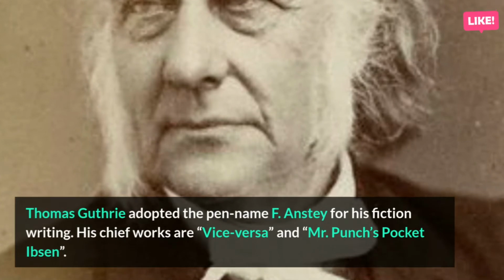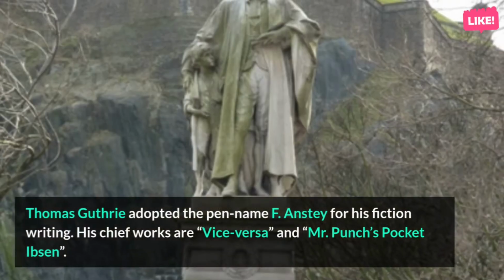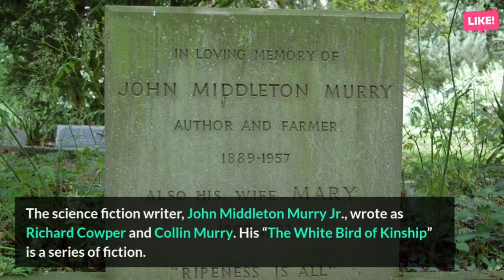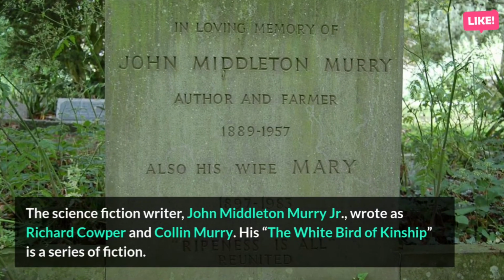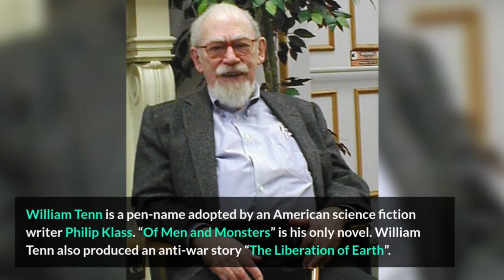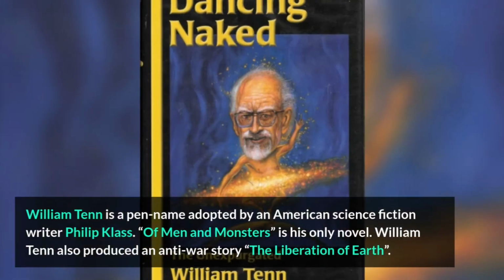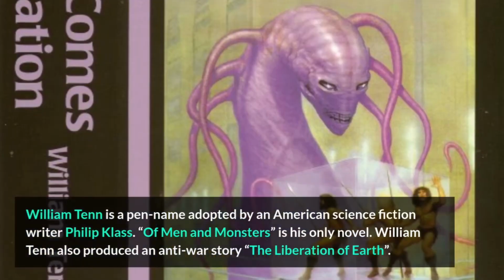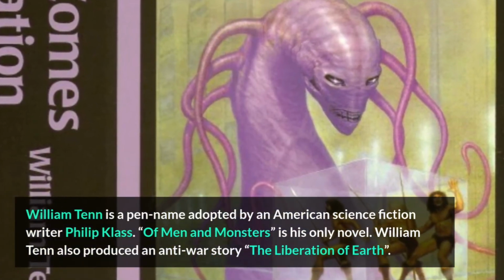Pseudonyms of Men Writers | Pen-names of Men Writers - Literature Guide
After a long wait, here is a new video which covers many men writers who employed pseudonyms or pen-names in their literary career. This video covers the writers from sixteenth century to the modern age and it also gives you a lot of information about their major works for which they have used pseudonyms. There are more than a hundred writers who employed pseudonyms for their works, from John Marston to science fiction writers of the modern age. There are also many poets, illustrators, playwrights, novelists, diary-writers and engravers who wrote under the fictitious names.

This video will be helpful for the students who are pursuing NET AND SET Exams and the other regular exams conducted by the various Universities.

Your suggestions and support are precious to this channel !
Please Comment in the Comment Box, if you like or dislike this video !
I am Vinay S. Pendse, welcome to my educational channel "Literature Guide", which is created in collaboration with Dr. Archana Bobade, HOD (English), Shri Shivaji Arts and Commerce College, Amravati,  regarding English literature and criticism. The channel 'Literature Guide" is designed for the people who want to expand their horizon of knowledge of English Literature and it will be helpful for the students of literature as well as people.